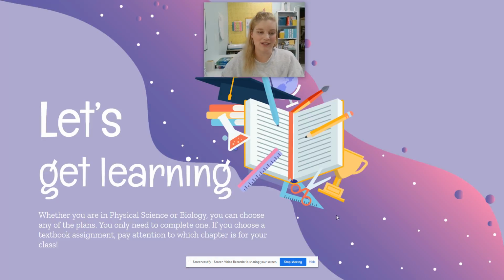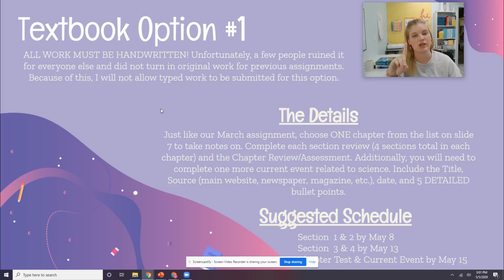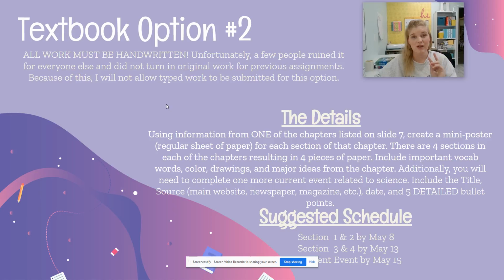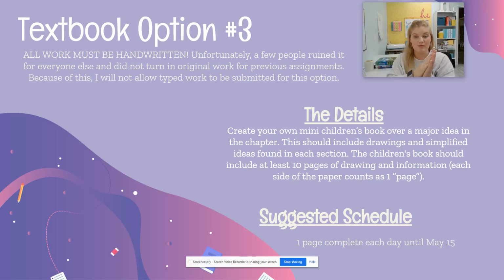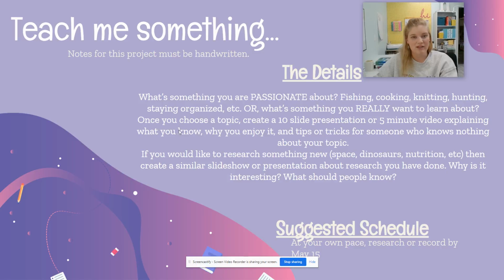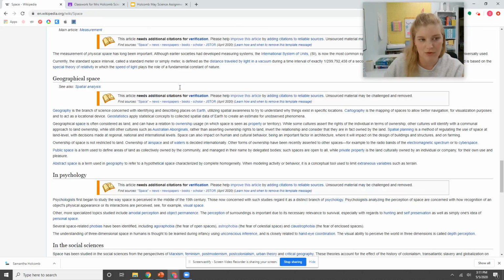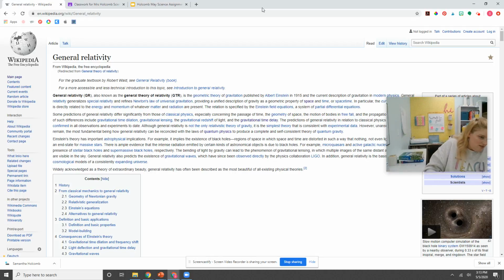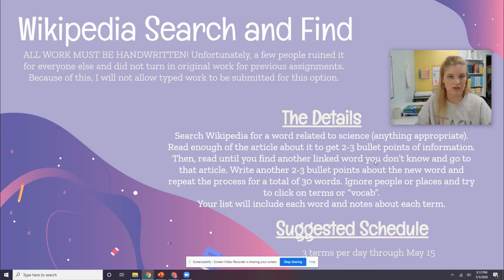Holcomb May Assignments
Explaining the May science assignments with a special guest!